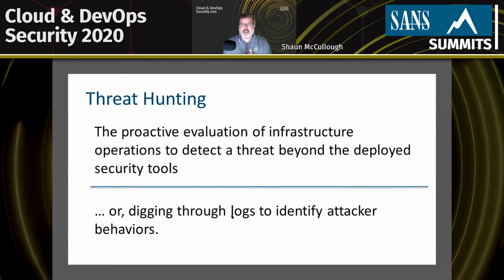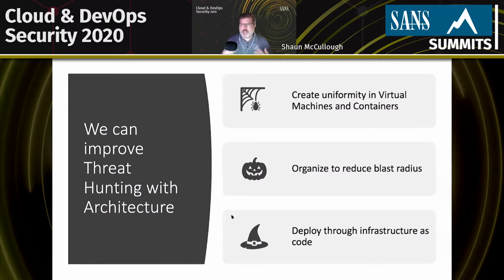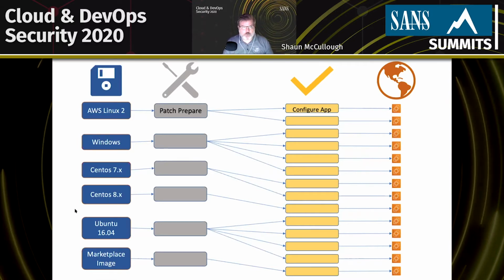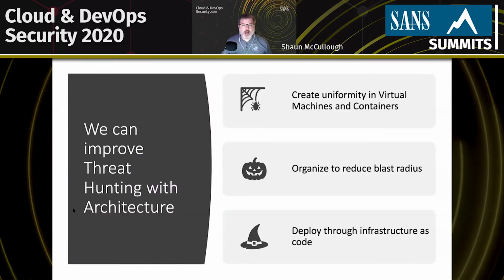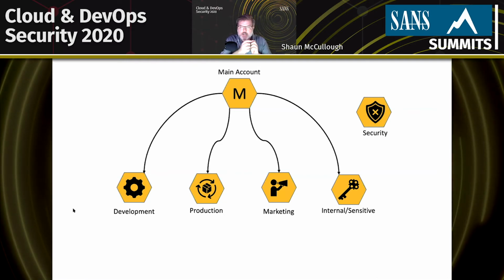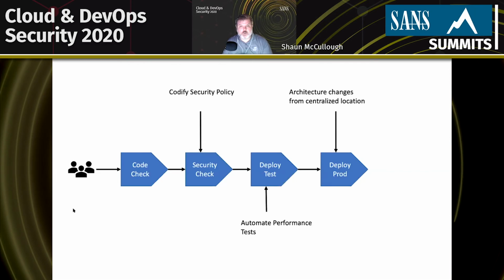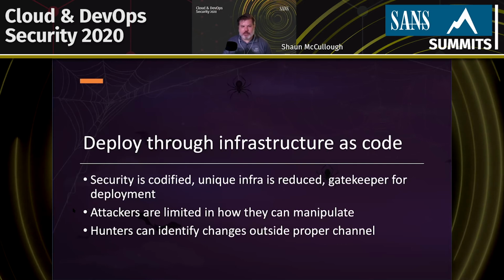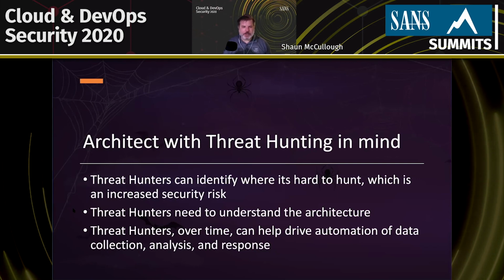Architecting for Threat Hunting | SANS Cloud & DevOps Security Summit 2020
Improve your Threat Hunting success through architecture and operations. This talk will highlight architecture design patterns, DevSecOps pipelines, and the Cloud's automatable infrastructure to mitigate the threat and make attacker behaviors stand out.

Speaker: Shaun McCullough, @thecybergoof, Developer